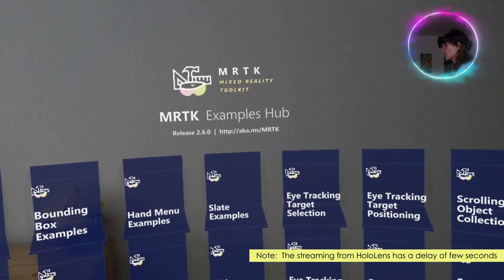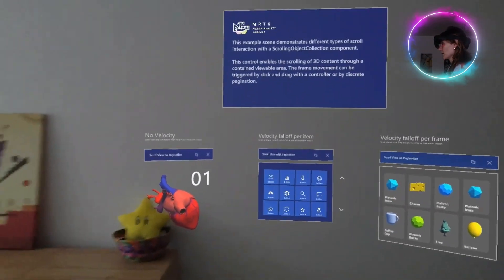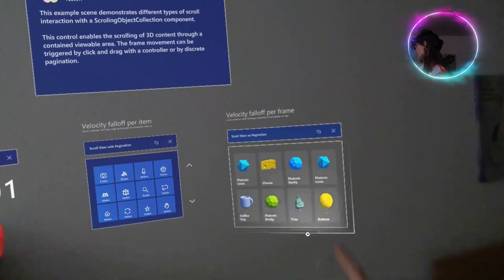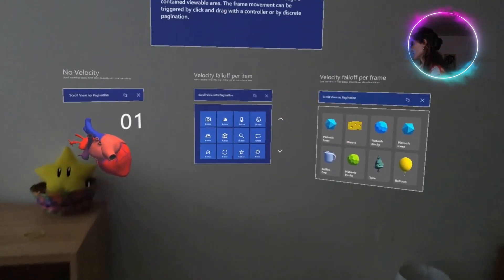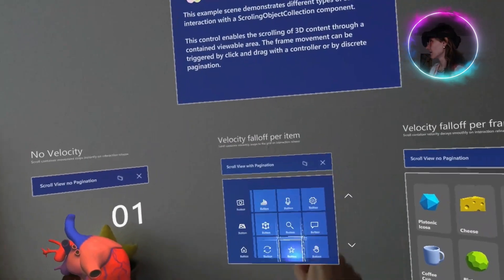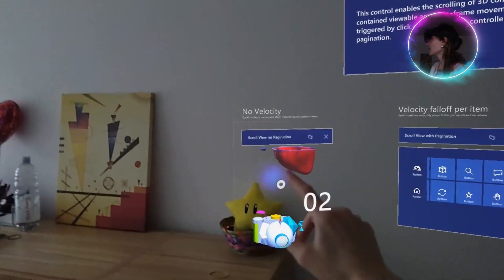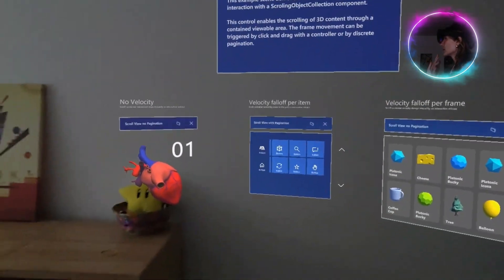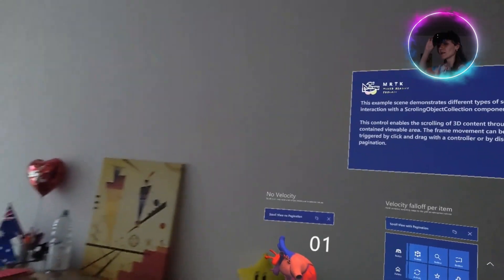HoloLens 2 (MRTK) - Scrolling Object Collection [Tutorial]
This video shows the Scrolling Object Collection from the Mixed Reality Toolkit software library for HoloLens 2.
Here is the link to Github to the Mixed Reality Toolkit software library (MRTK)

The latest version is MRTK3.